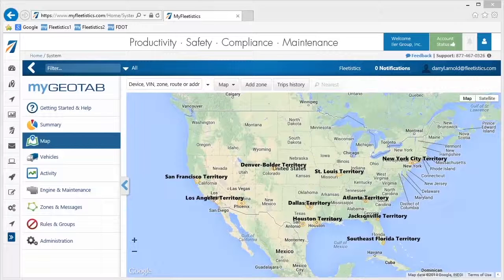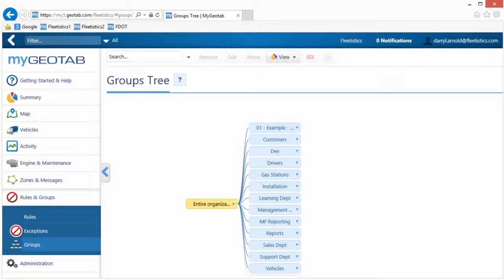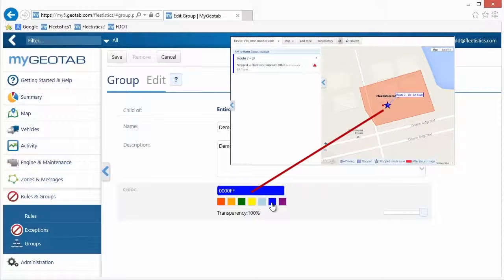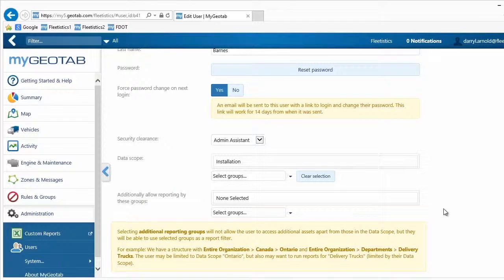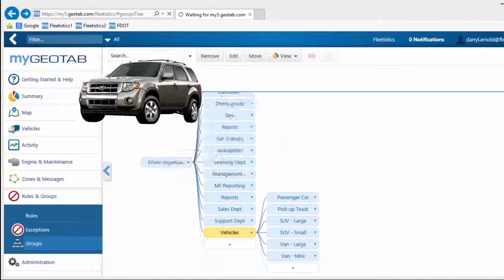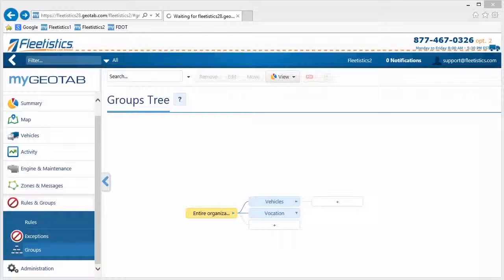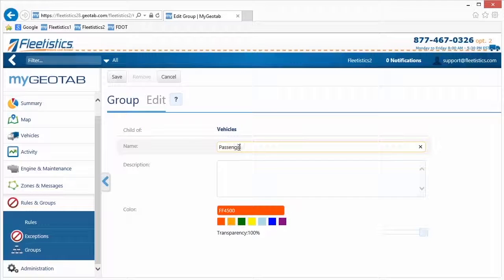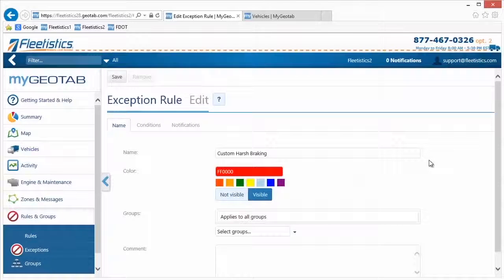Geotab Training: Intermediate Groups Part 1 by Fleetistics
This is the second video in our 3 part series on Groups in Geotab. Here we introduce the more advanced features and concepts associated with Group in Geotab.